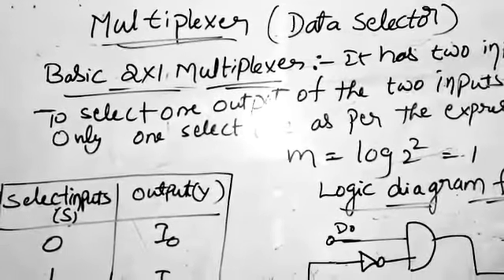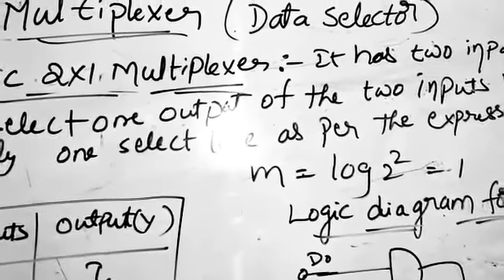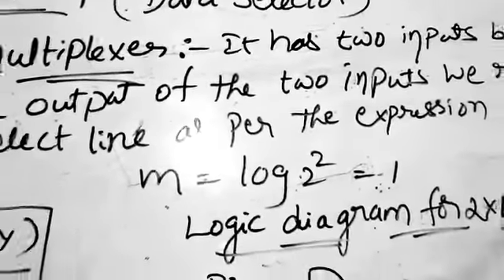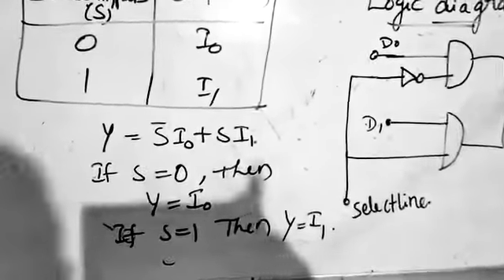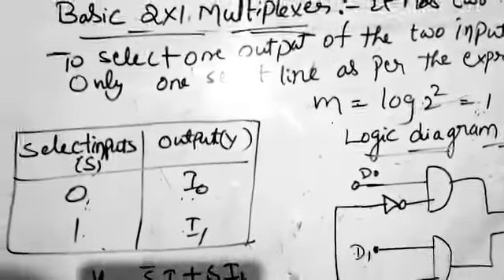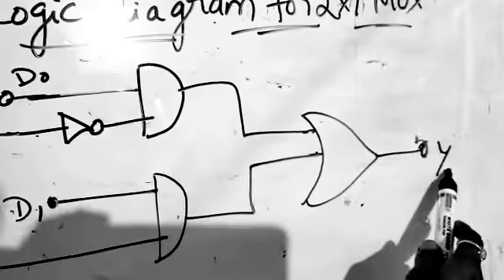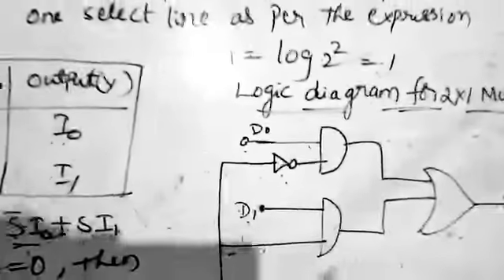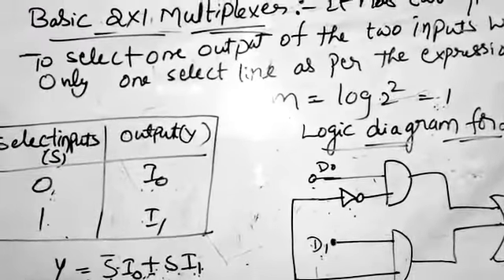Multiplexer (data selector) basic 2*1multiplexer